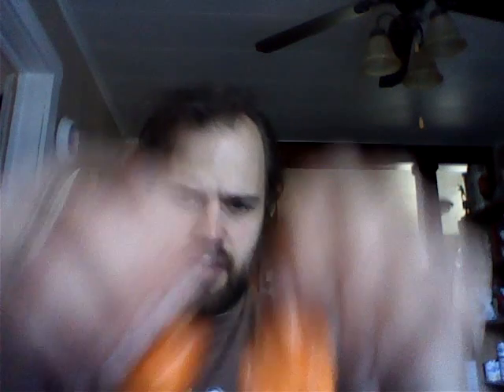Orange Habanero ID Video